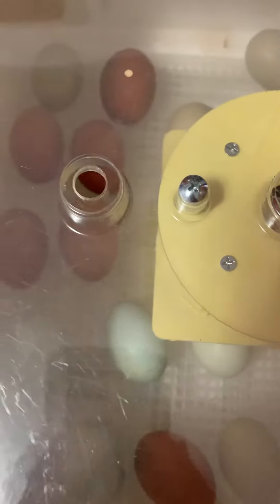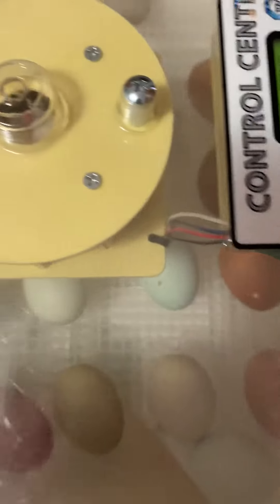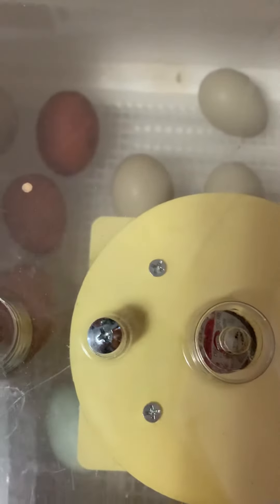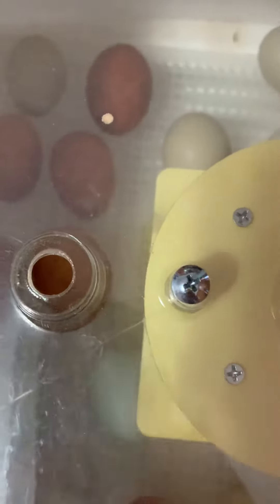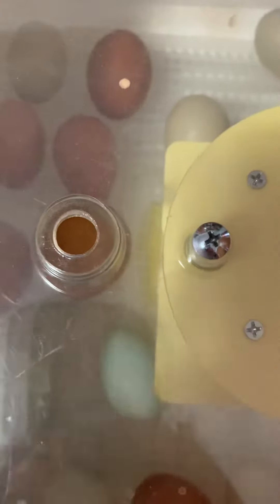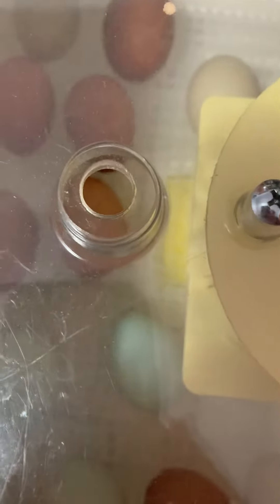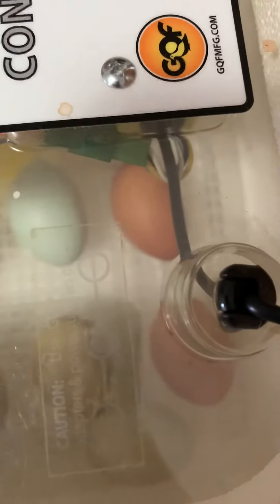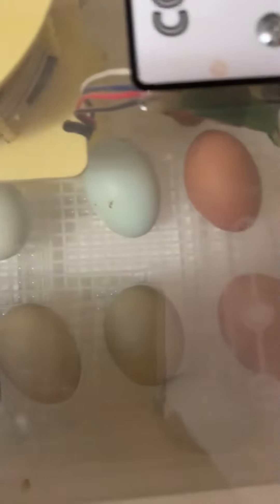Eggs on Lockdown.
They are now on lockdown and hopefully we will have baby chicks in a few days.